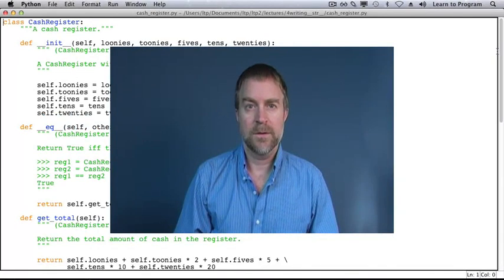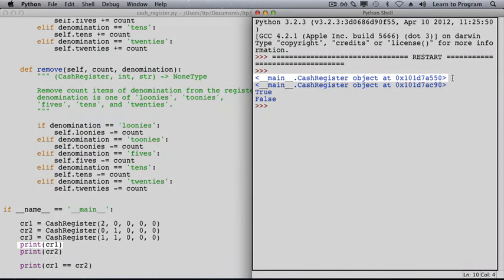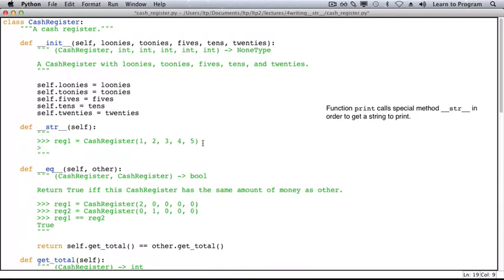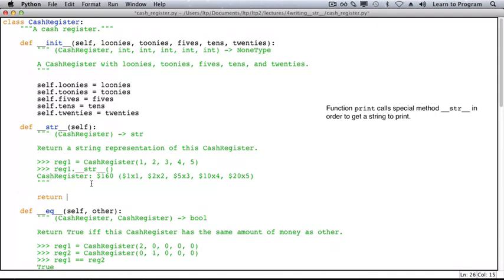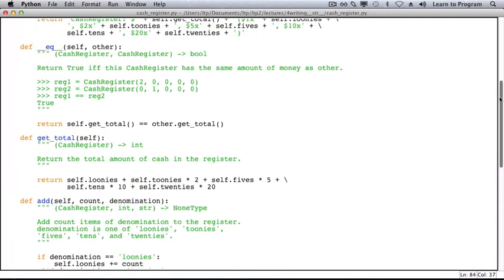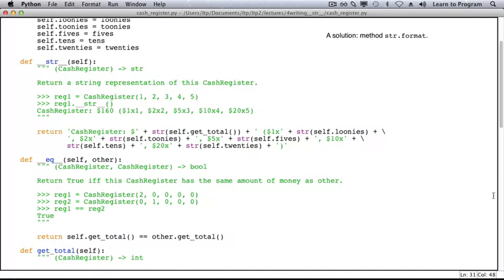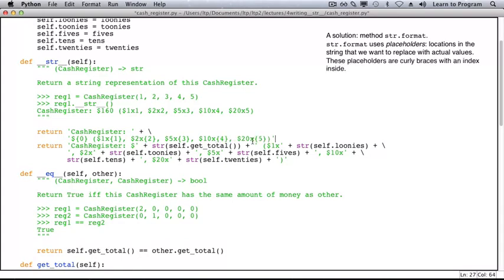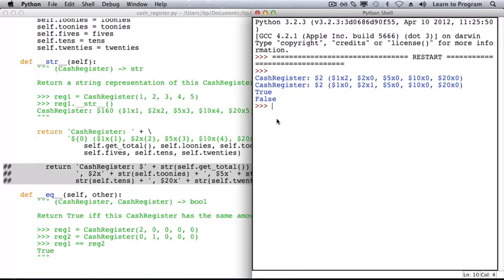Writing Special Method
Writing Special Method str

Python
Algorithm